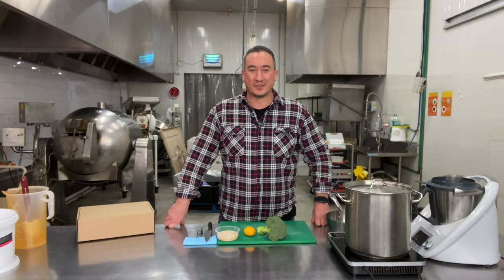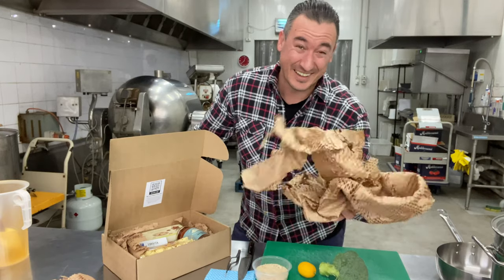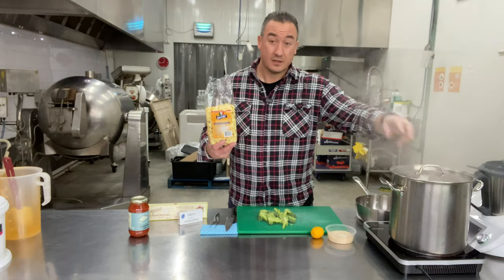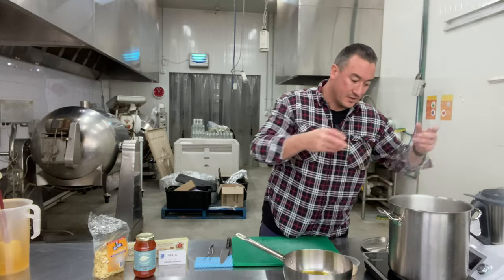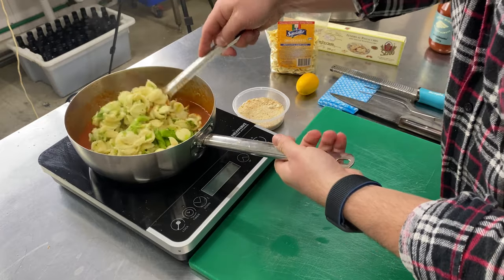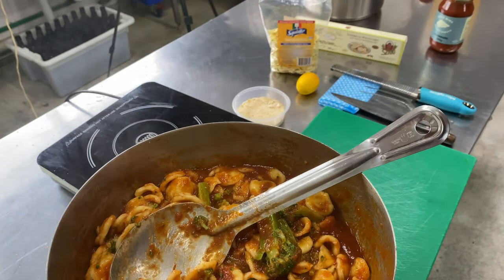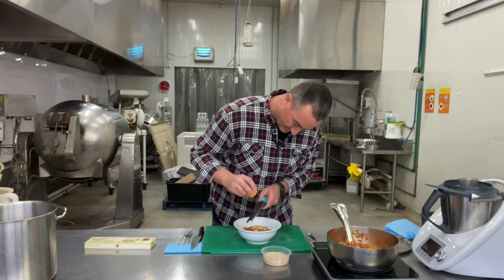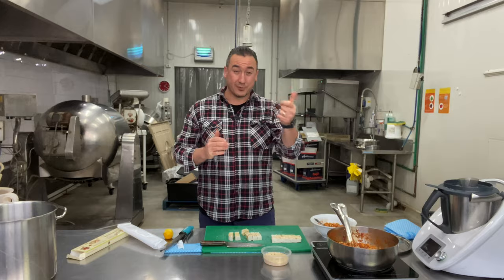#005 Orecchiette Meal Box - AUG 2021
The PASTAbilities are endless with Little Wing Foods!

Chef James Kummrow is in the Factory cooking up a quick lunch with this month’s meal box.

Watch out for the industry secrets about cooking anchovies, pangrattato and semolina pasta.

All hand modeling enquires to;

Huge thanks to all our members - you all rock!

JK